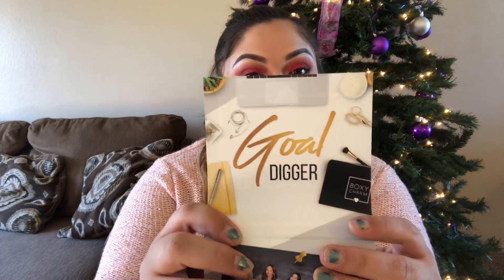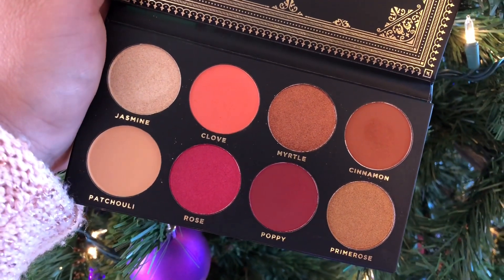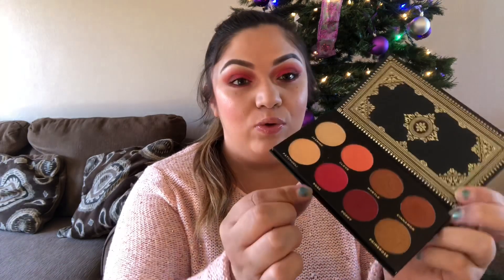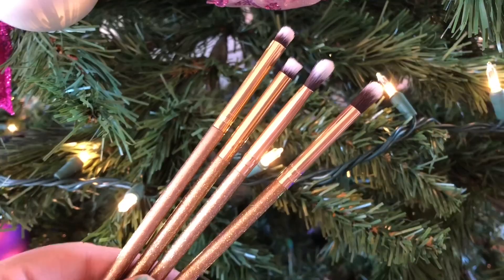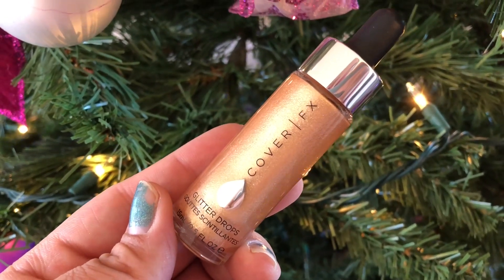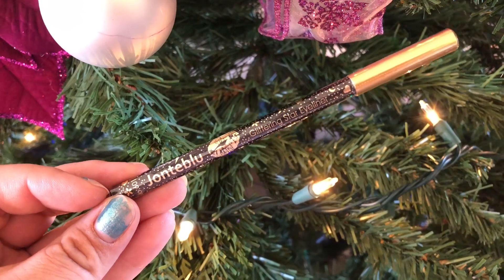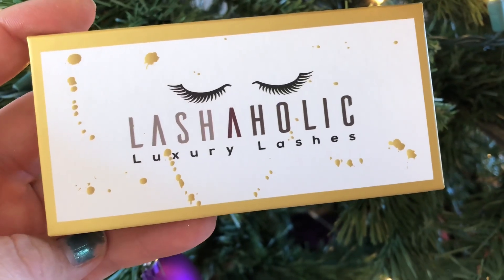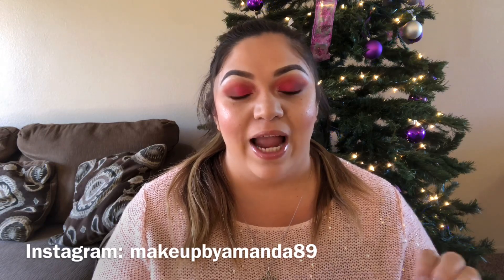MAKE UP GIVEAWAY!!!! November Boxycharm 2018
2. Like and leave a comment on this video
Give away is not international